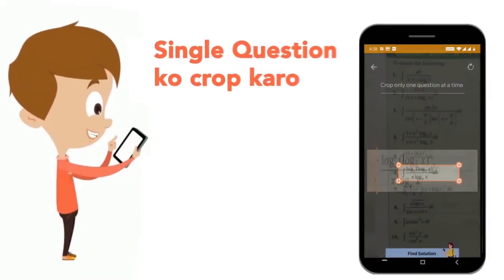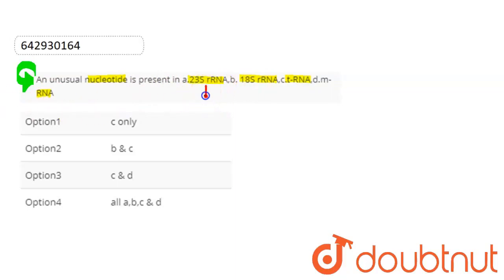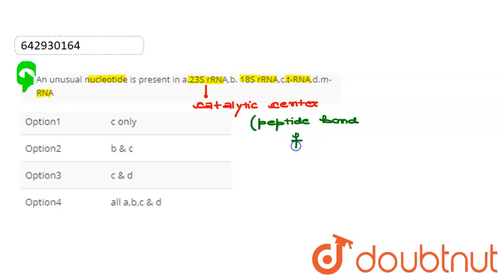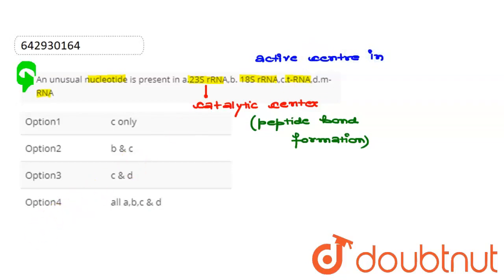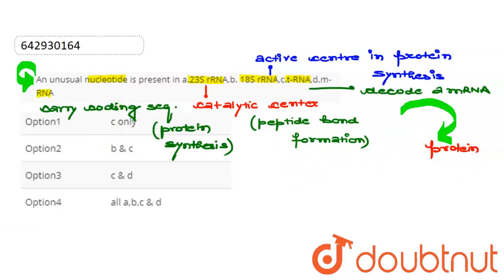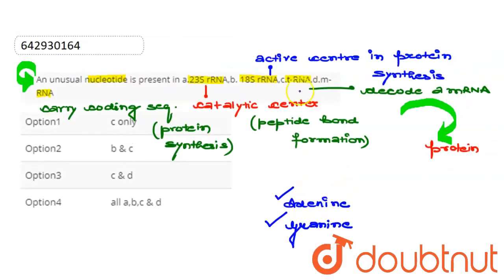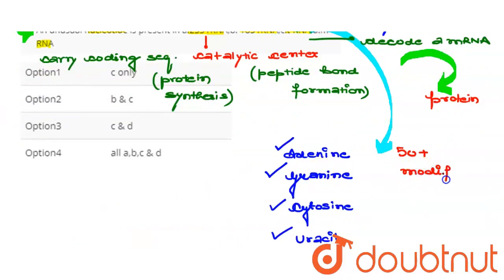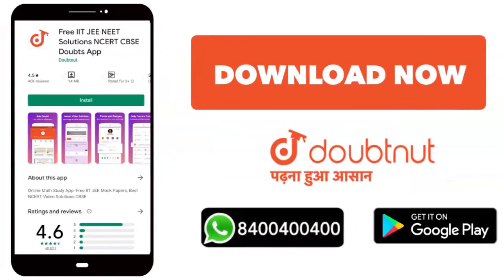An unusual nucleotide is present in a.23S rRNA,b. 18S rRNA,c.t-RNA,d.m-RNA | CLASS 12 | TEST 6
An unusual nucleotide is present in a.23S rRNA,b. 18S rRNA,c.t-RNA,d.m-RNA
Class: 12
Subject: BIOLOGY
Chapter: TEST 6
Board:IIT JEE

👉 Have Any Query? Ask Us.